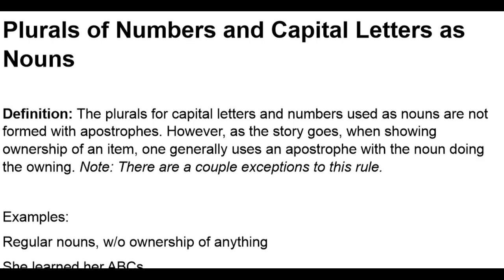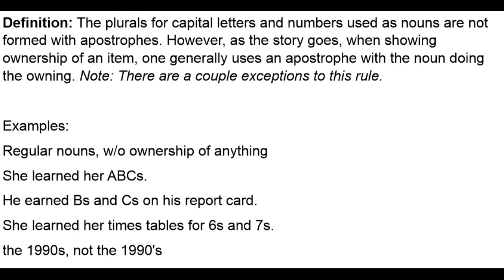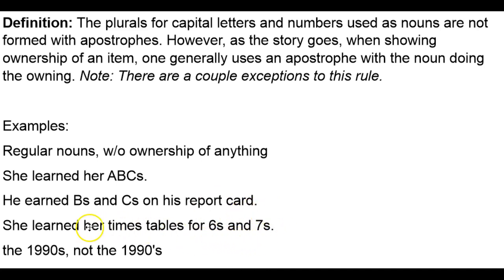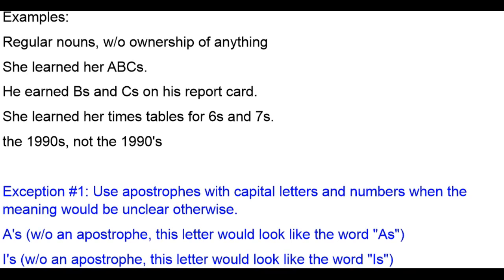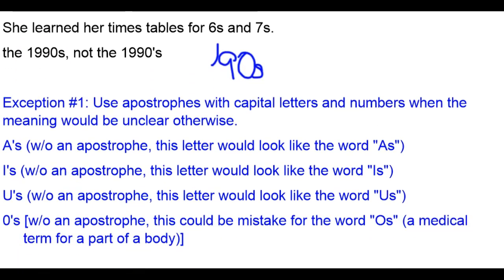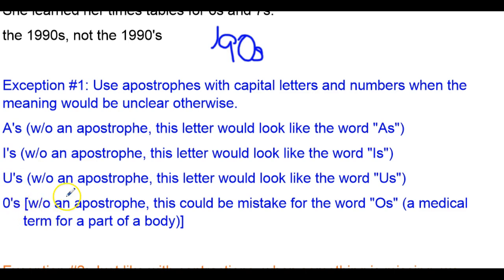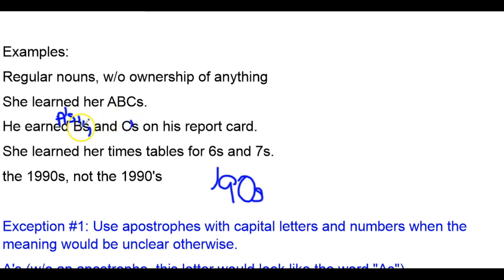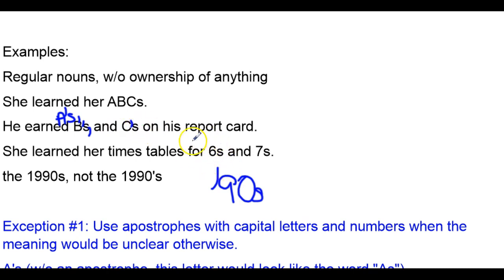Apostrophes - Plurals of Numbers and Capital Letters as Noun